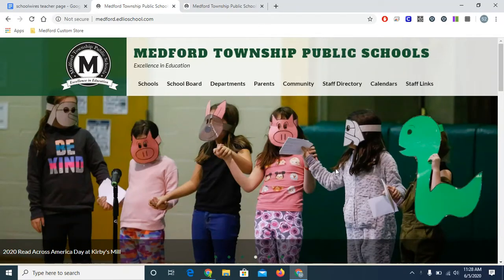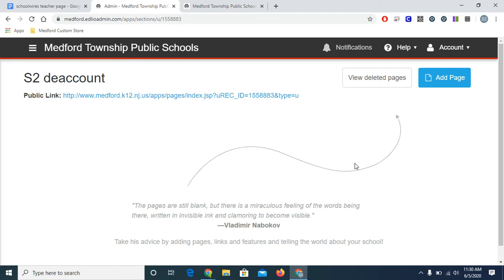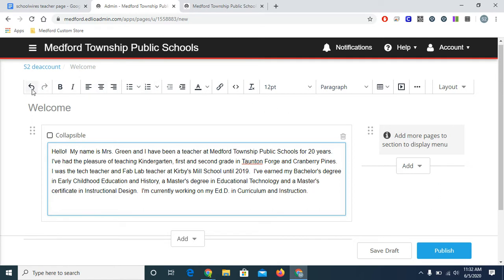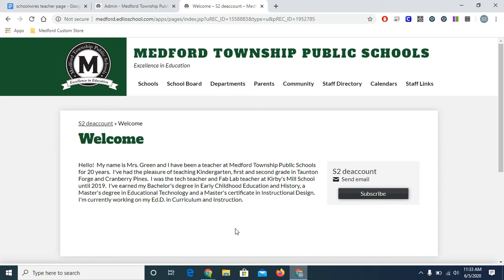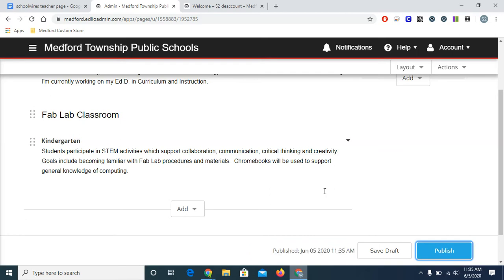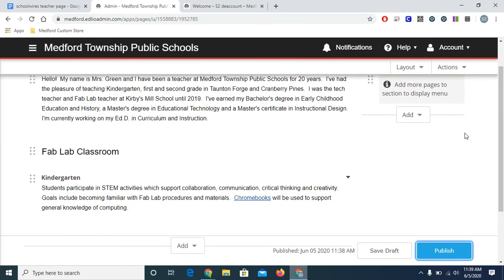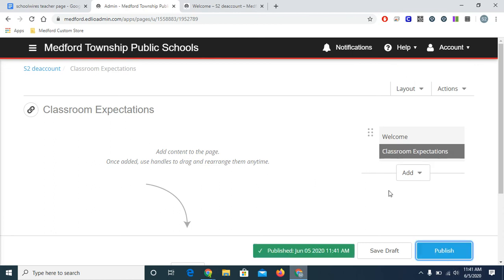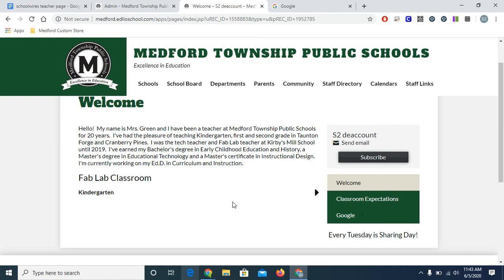Edlio: Creating and Editing Teacher Webpages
Demonstration of adding new personal pages and adding content.